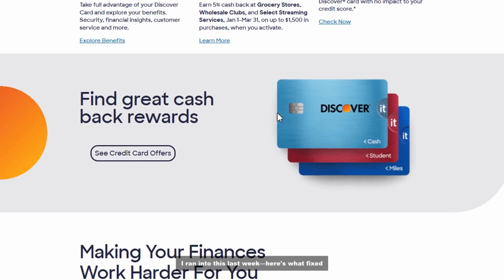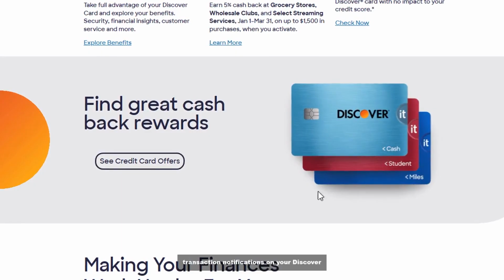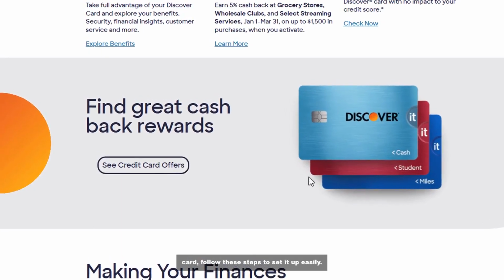How To Enable Transaction Notifications On Discover 2026 (NOTIFICATION SETUP)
In this video, we will guide you on how to enable transaction notifications on Discover 2026 (NOTIFICATION SETUP). Learn the step-by-step process to stay updated on your transactions and manage your account effectively.